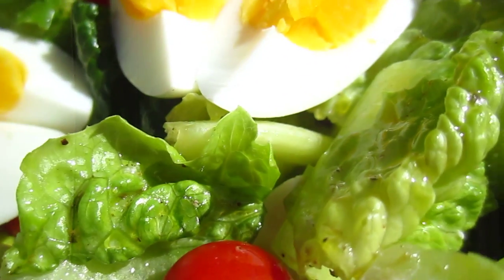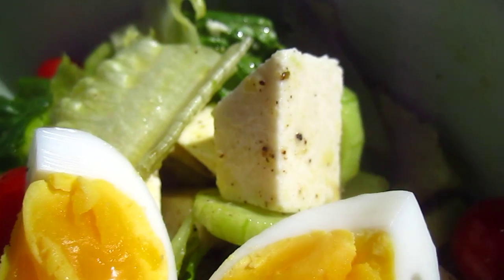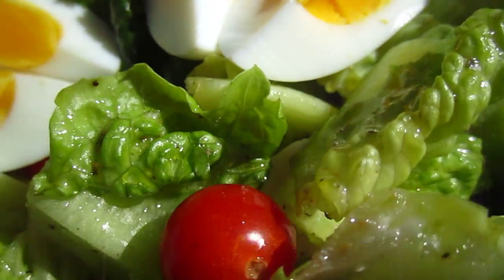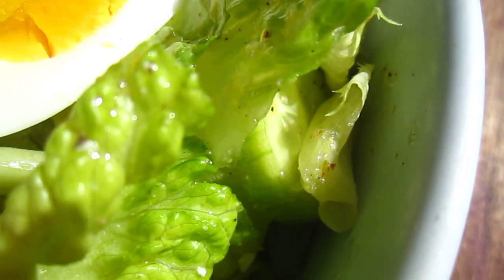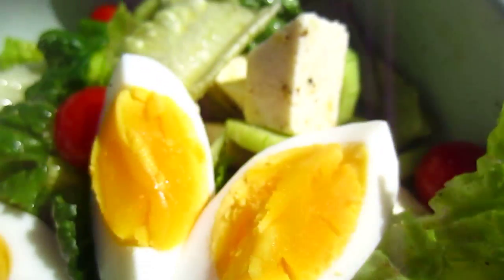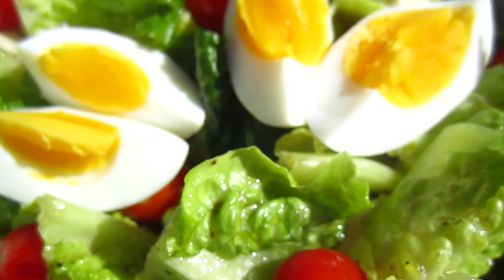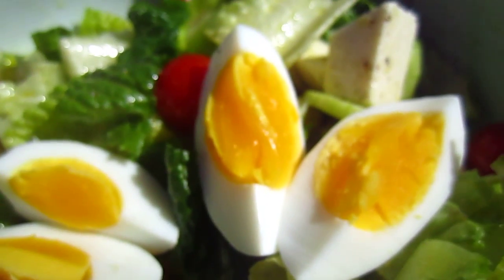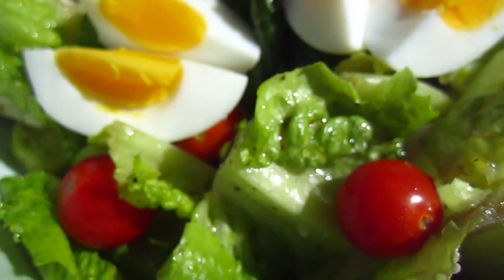Green salad with egg